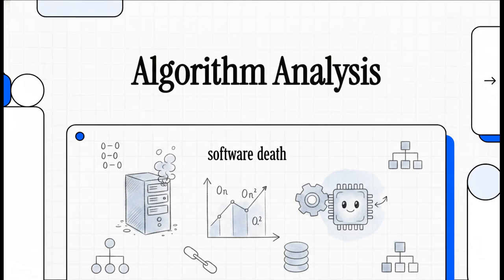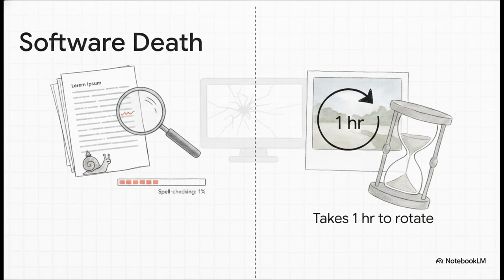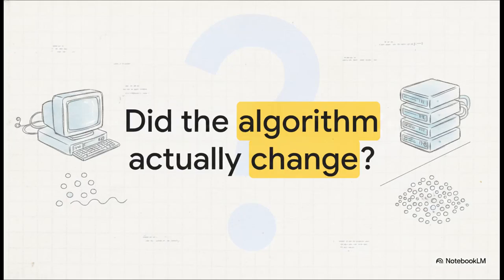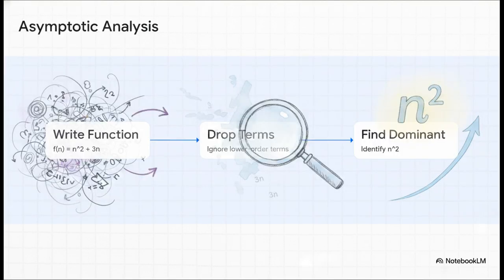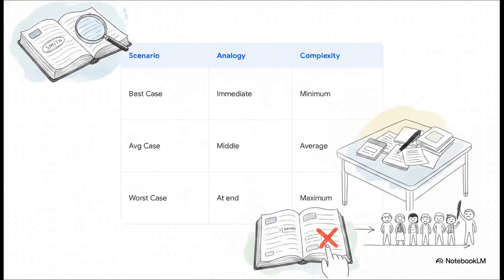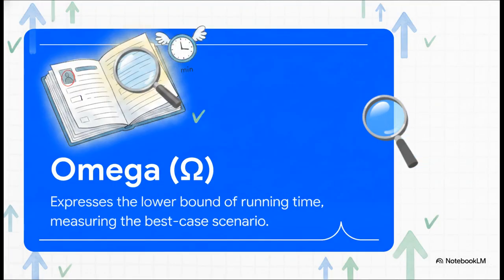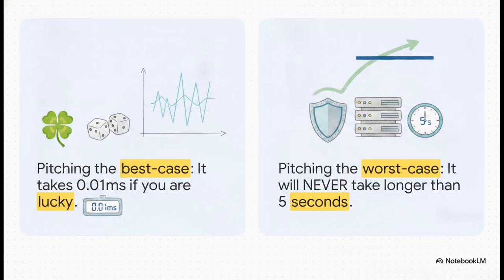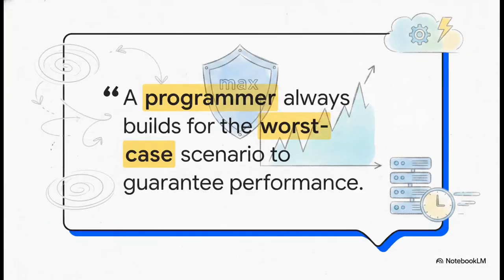Algorithm Analysis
Analysis and Asymptotic notations